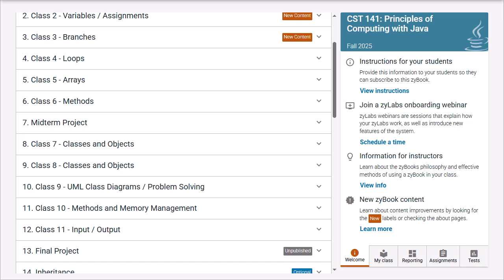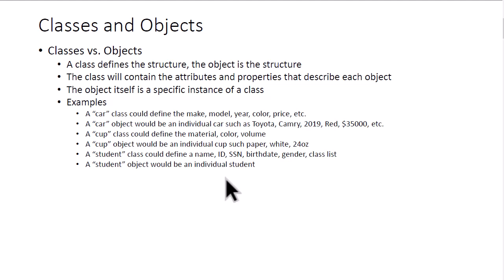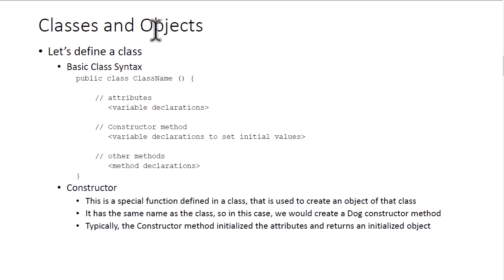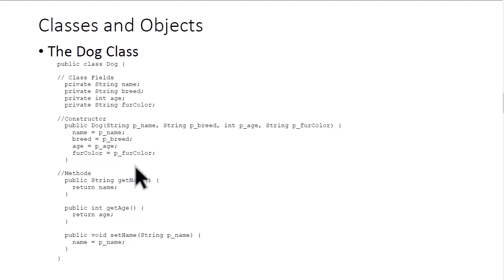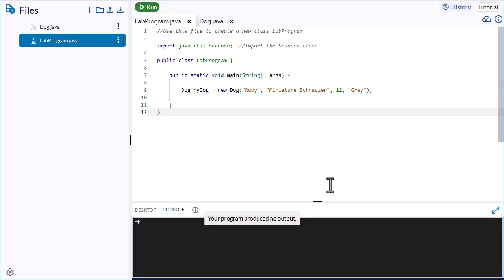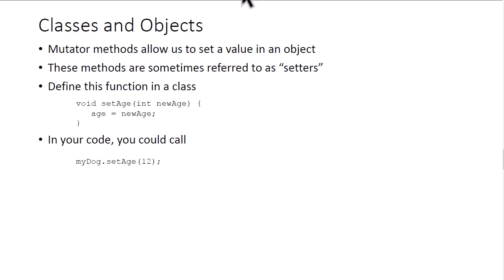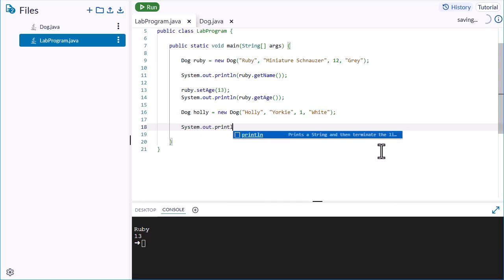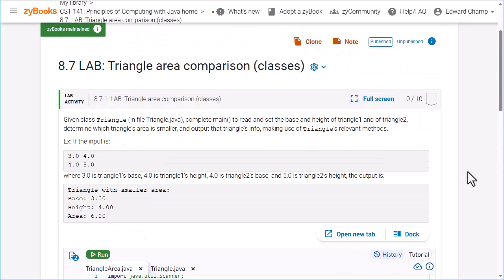CST 141 Classes and Objects 1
Brief introduction to Object Oriented Programming in Java.